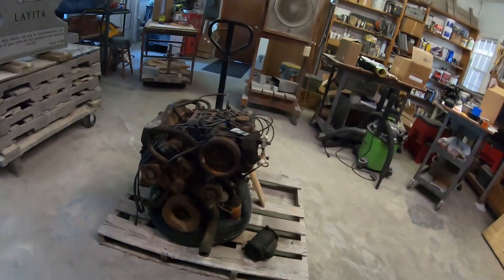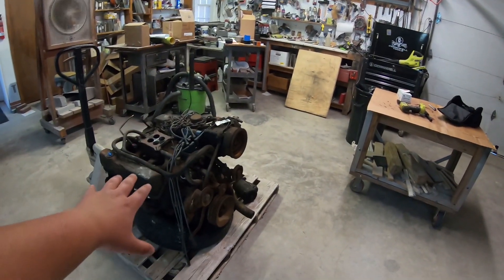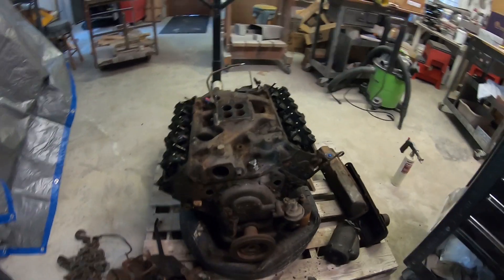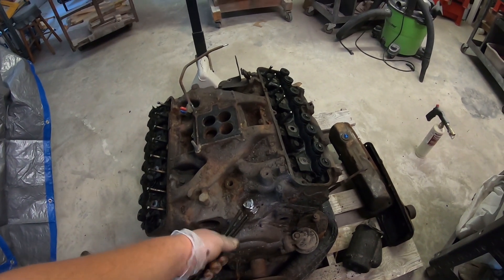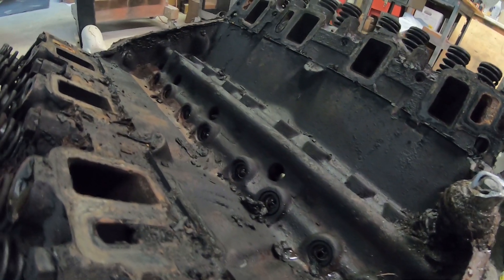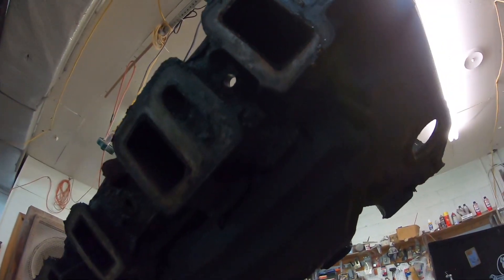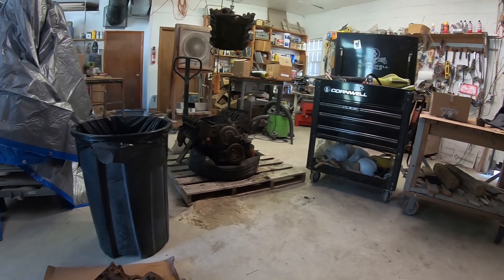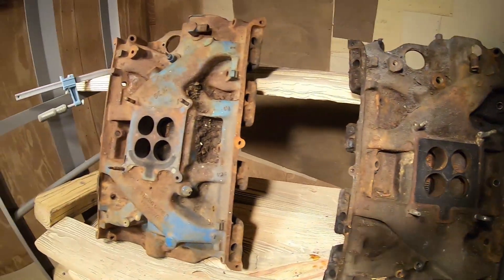Sandblasting & Painting Engine Parts / 352 FE Partial Tear Down & Inspection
In this video I harvest some brackets, pulleys, and parts from the 352 and sandblast and paint them.